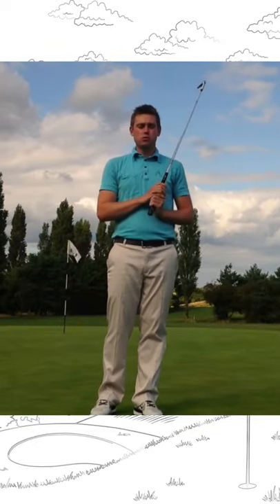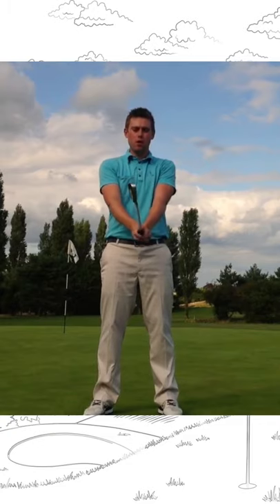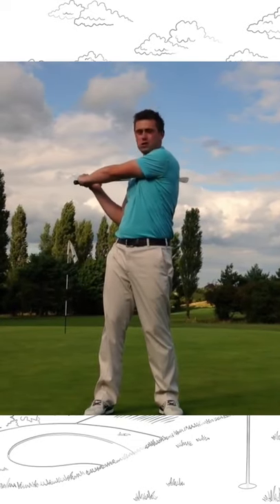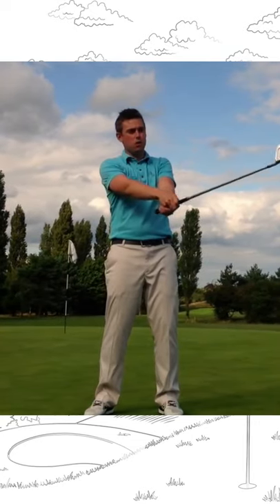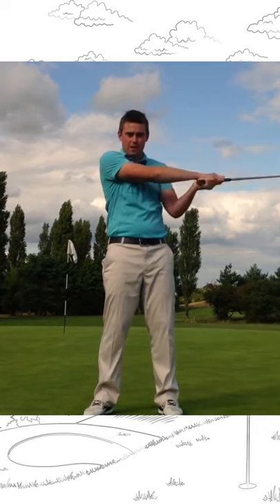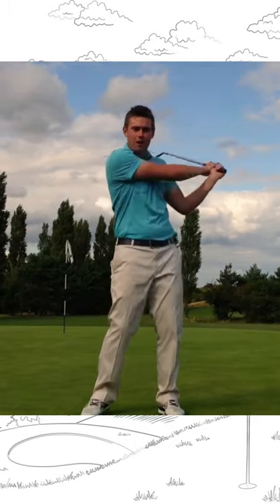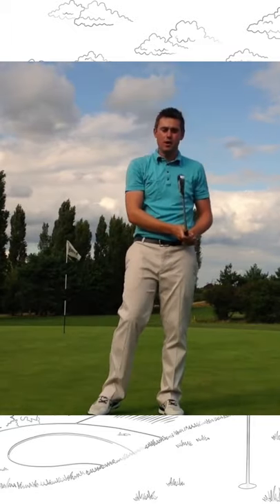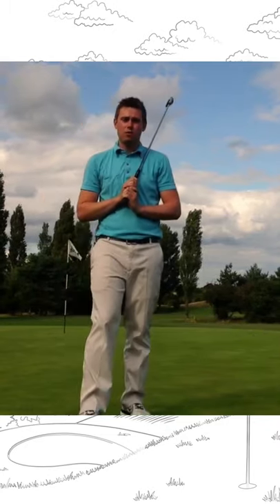Golf Lesson: Baseball Swing Practice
Original Video